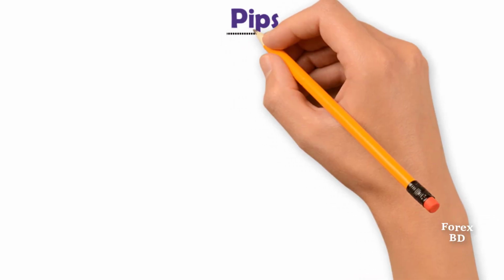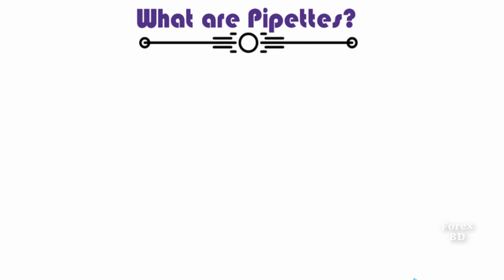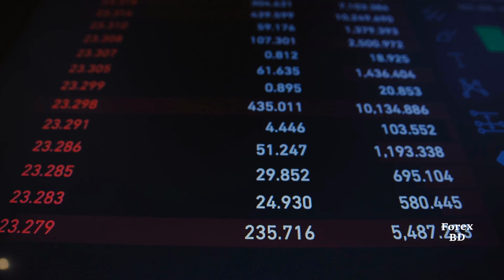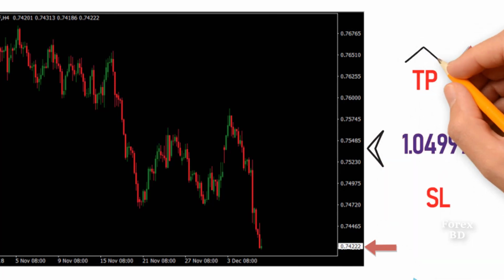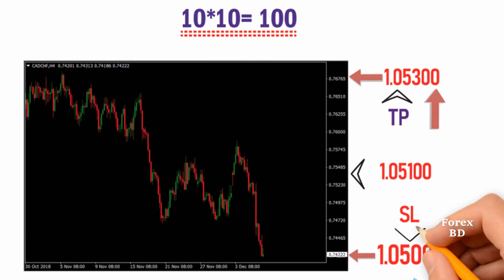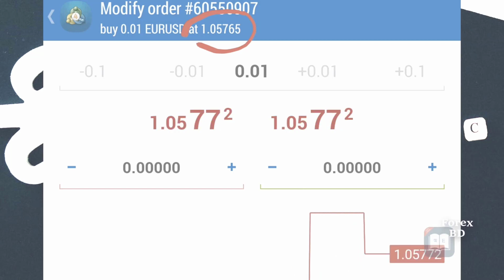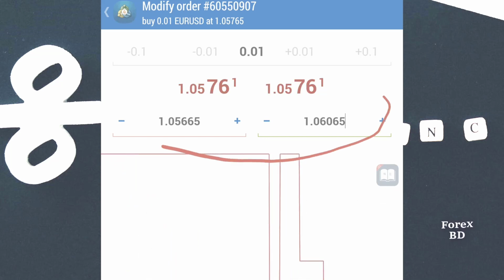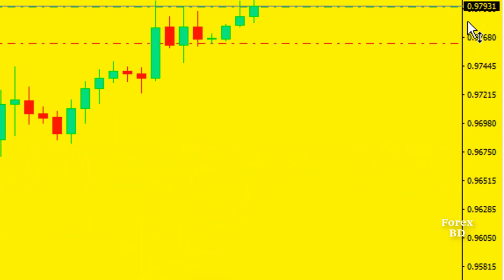Unlocking the Secrets 🗝️ How to Calculate Forex Pips for Profits 📈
In this video, you'll discover the step-by-step process of how to calculate Forex pips, a crucial skill for success in the world of currency trading. Whether you're a beginner or an experienced trader, understanding pips is essential. We'll break down the complex concepts into simple, actionable steps, ensuring you can make informed trading decisions. Join us on this journey to financial mastery!

✅ Code - IB62994170

✅ Code - IB62994170

⭕️ Risk Warning:  FX BD is not encouraging anyone to do forex/stock trading. As there are investments and financial risks involved. The videos on my channel are educational and informative. Especially for those who are sitting outside/trading forex legitimately. He who will do it himself will know and understand. thank you